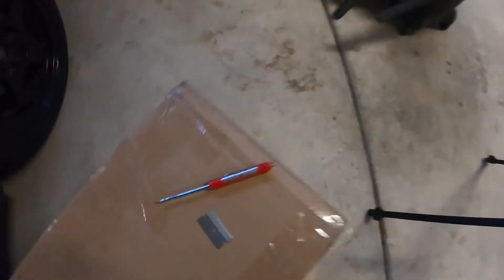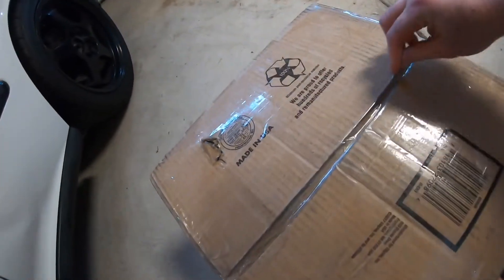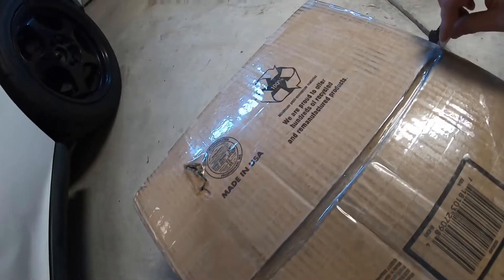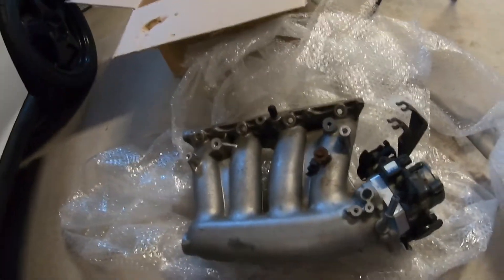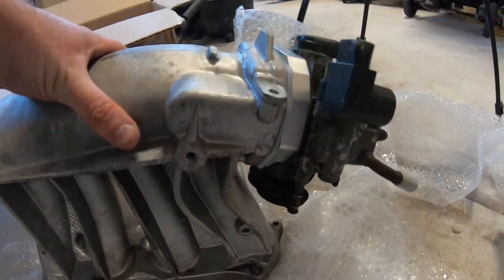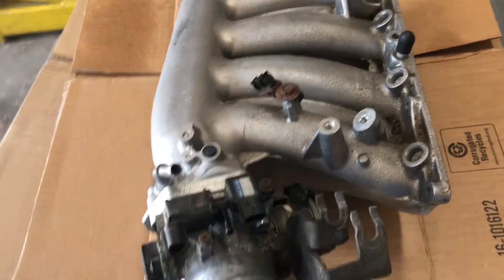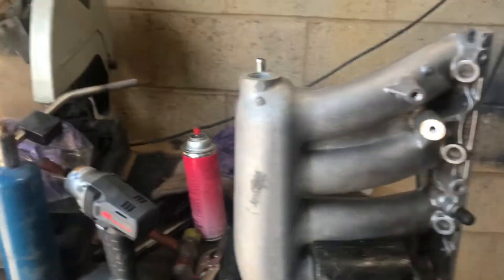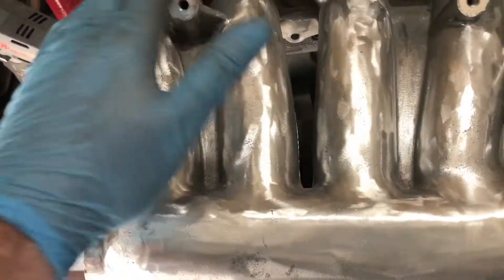Kswap eg civic gets a RBC manifold!!!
I Finnaly got a part I’ve been wanting since I started this build! Also got a nice shirt from lazymangarage and a front lip from allen_spec!! Be sure to check them out!!